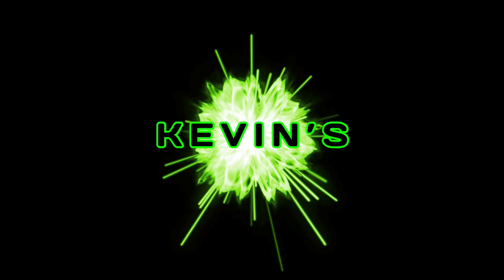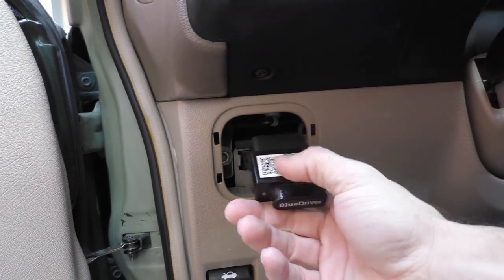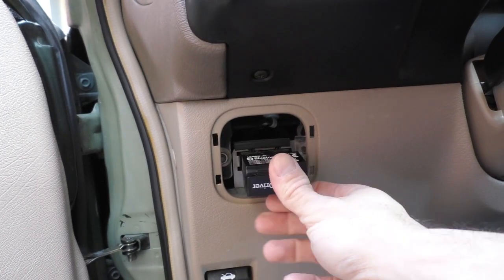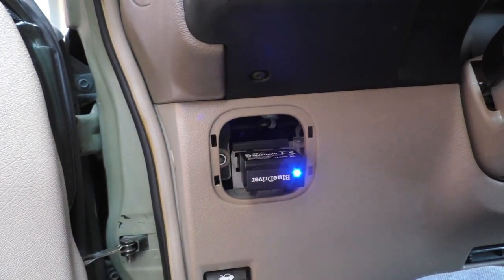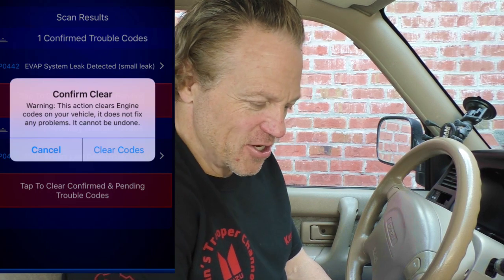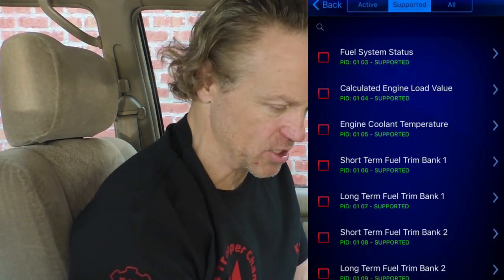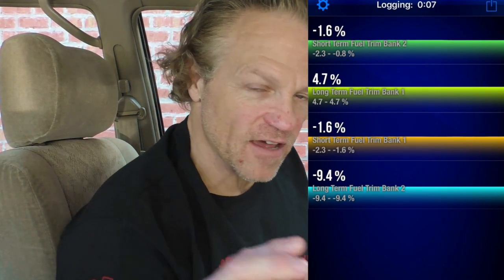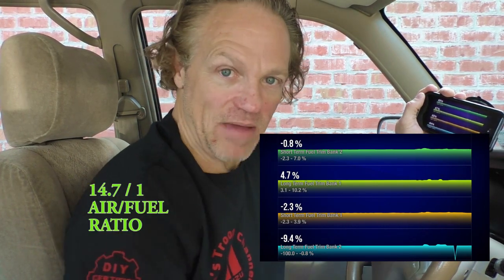Bluedriver OBD2 scanner review-BEST ENGINE LIGHT SCANNER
Review of the Bluedriver OBD2 Scanner.
How to scan your cars engine light.

Amazon for BLUEDRIVER!